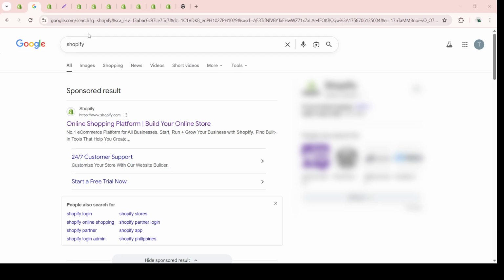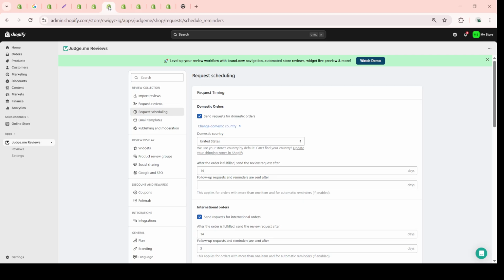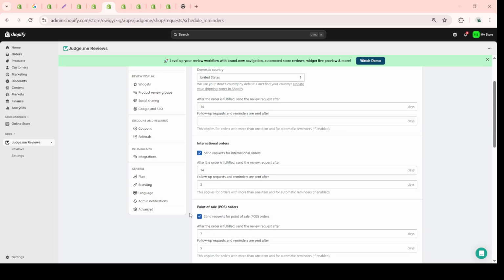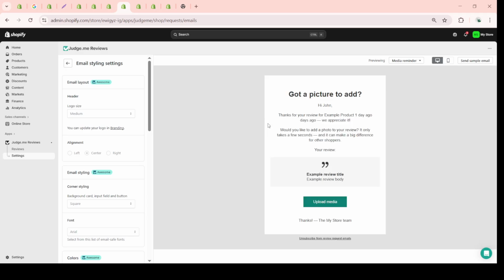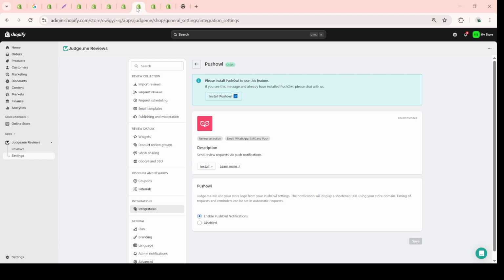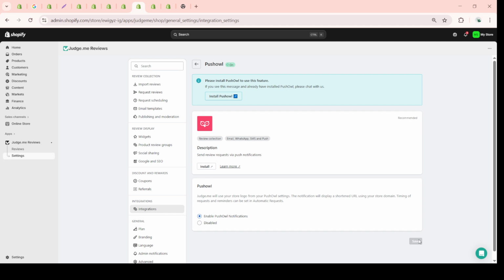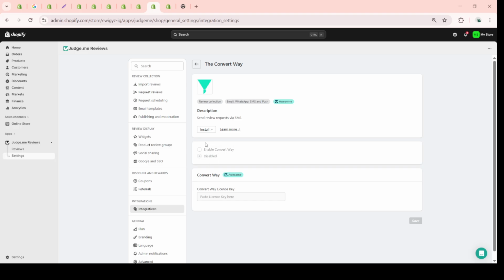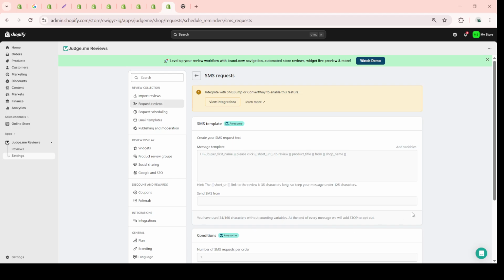How to Request Reviews with Judge.me (Emails, Push, SMS) [2026 Full Guide]